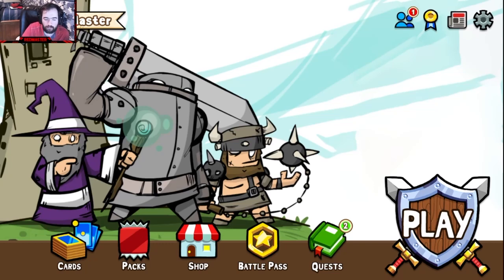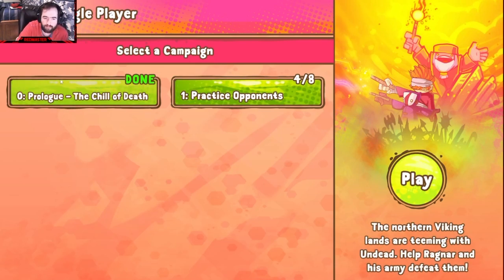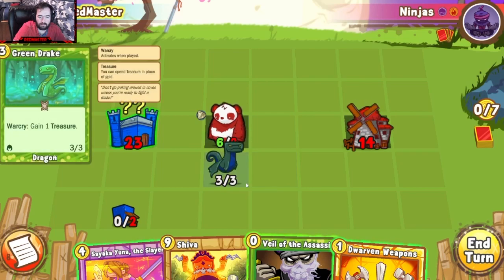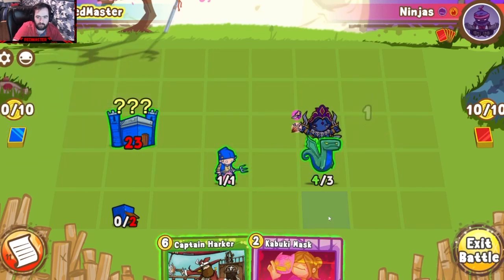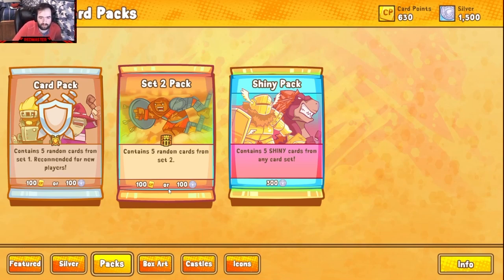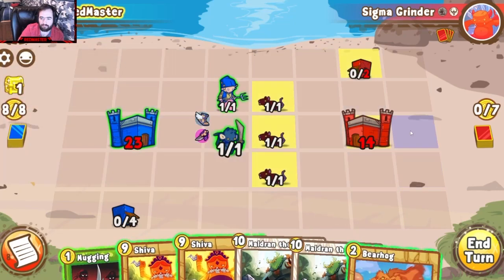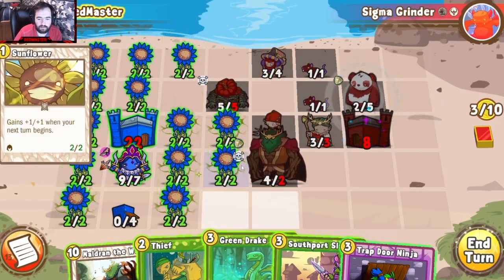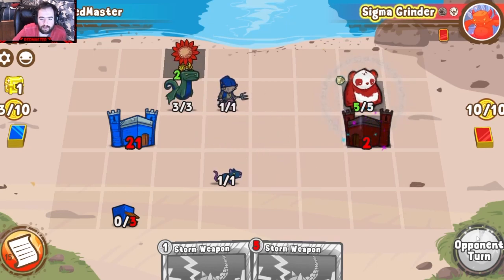Cards and Castles 2 | The NEW DAY 1 EXPERIENCE!! | Tips and Tricks for New Players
EDIT: The NIGHT of uploading this Red Team announced that all players who beat the tutorial will be granted 20 card packs moving forward. I mentioned in the video that players don't get bundles like this but that was before this change.

Hey Guys,
FINALLY the day has come where CnC2 Early access has been launched (or relaunched for those following long enough) and the public can enjoy all of the new content that Red Team has been cooking for the past year. There's certainly a lot to digest and much like we did before I wanted to break down the Day 1 Experience for players who may be a looking for the best strategies once you start playing. This video will explaining how new players can take advantage of all the available resources in order to start playing CnC2 the best they can, as well as break down what's available for them in general. Hope you enjoy the video! More content to come

For more on CnC2 be sure to join their discord: Come join the official Cards and Castles 2 Discord!